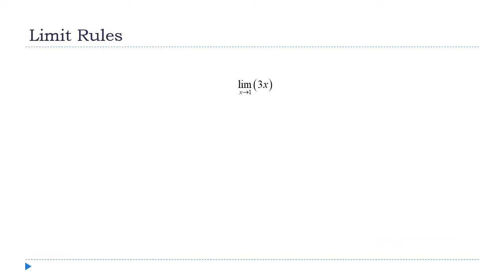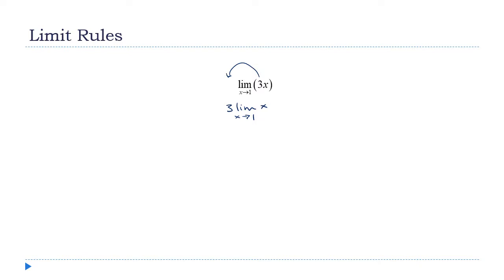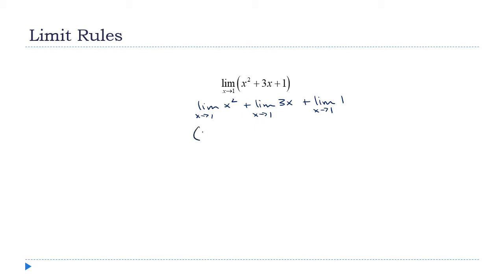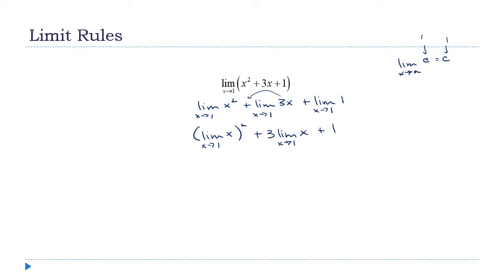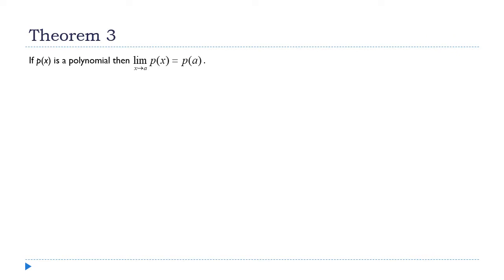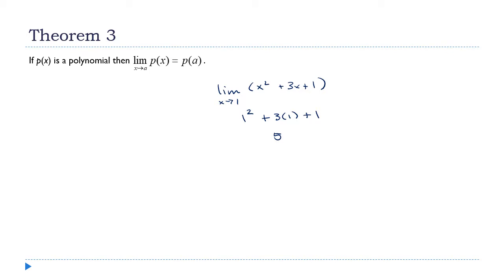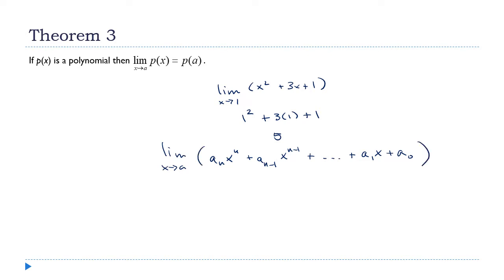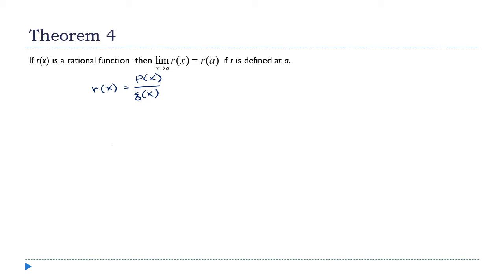Limit Examples 1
Now we finally have the tools to start calculating limits much more efficiently.  This lecture works through a couple of specific examples that lead us to a very straightforward method for calculating the limit of a polynomial and the limit of a rational function.

00:02  Example 1 - The Limit of a Linear Function
01:06  Example 2 - The Limit of a Polynomial Function
02:50  Limits of Polynomials
04:47  Limits of Rational Functions